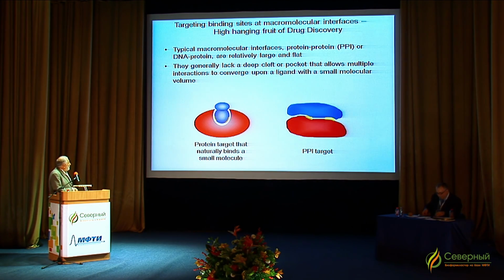Максим Франк-Каменецкий. «Разработка лекарств, действующих на уровне макромолекулярных контактов»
Максим Франк-Каменецкий,
профессор Бостонского университета (США), д.ф.-м.н.

«Разработка лекарств, действующих на уровне макромолекулярных контактов»